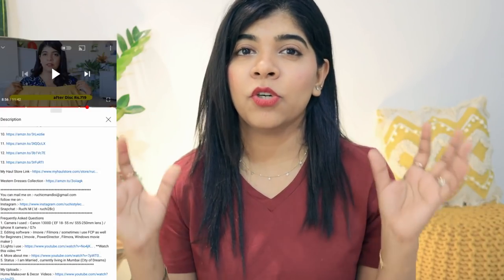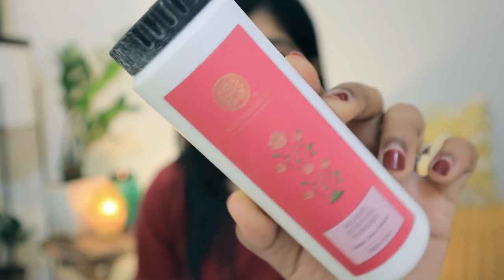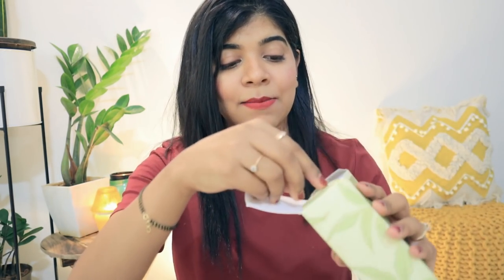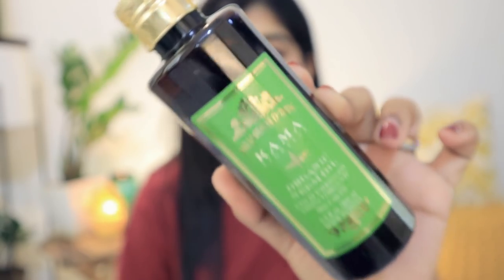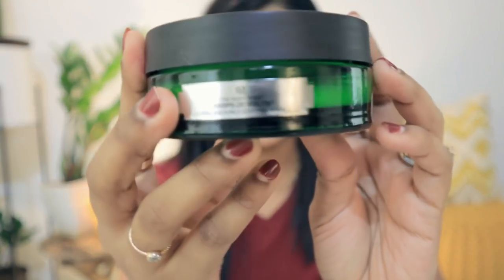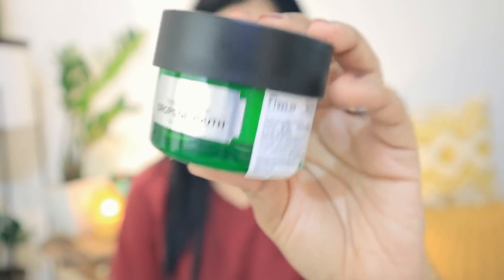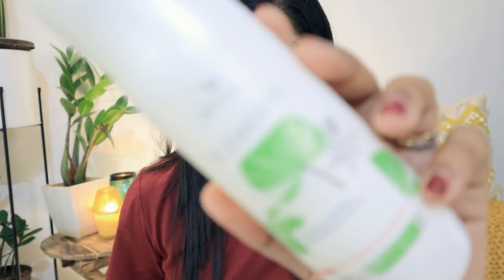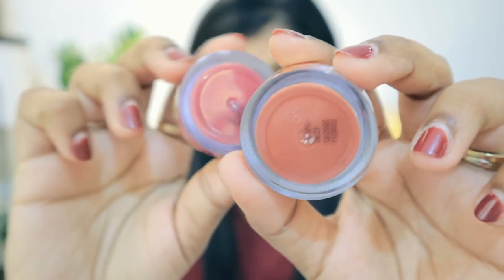Amazon SKINCARE with MINI REVIEW | TheBodyShop , KamaAyurveda , ForestEssential , Ruby Organics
Hey Guys,

Snapchat :- Ruchi M ( Id - ruchi28c)
1. Camera I used :- Canon 1300D ( EF 18- 55 m/ S55-250mm lens ) / Iphone X camera / G7x
2. Editing software :- Imovie / Filmora / sometimes i use FCP as well
3.Lights i use . **Watch this video ***
5. Status :- I am Married , currently living in Mumbai (City of Dreams)
My Uploads :-
Lots of Love
Stay Happy :)